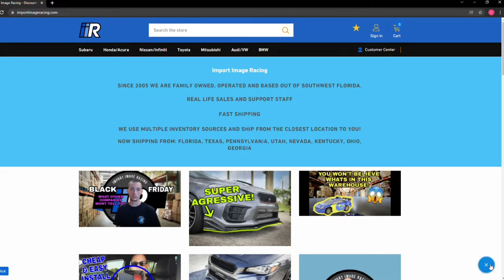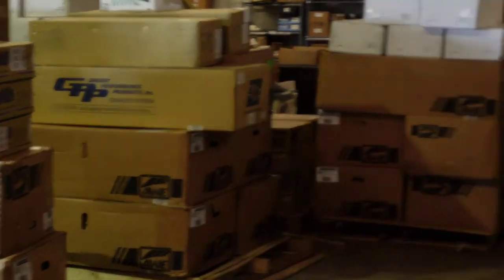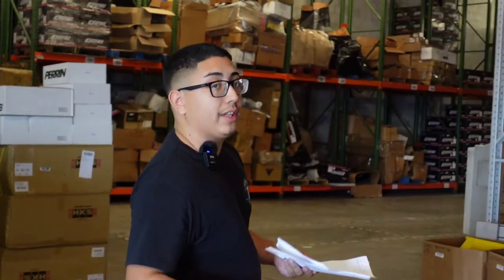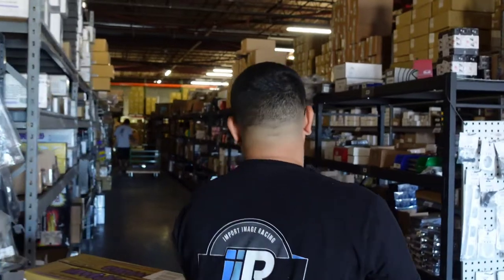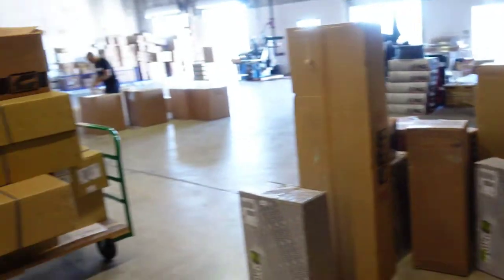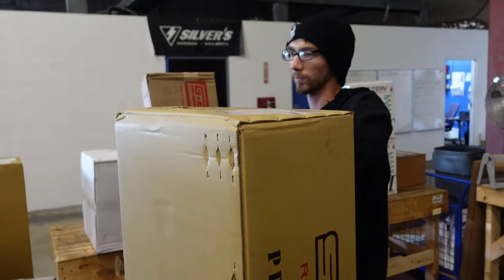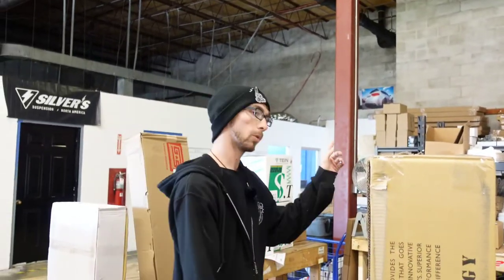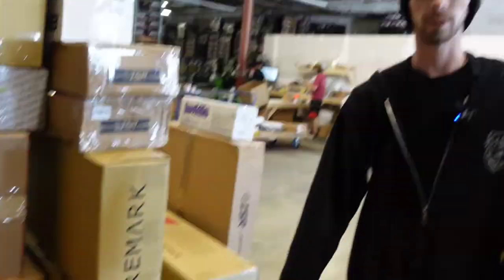How Does Import Image Racing Ship So Fast?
Come along with us as we show you just how things here at the Import Image Racing warehouse works! We strive to make your buying experience as quick and convenient as possible to get your build moving along as fast as your want it to!

Follow Our Instagram! @Importimageracing